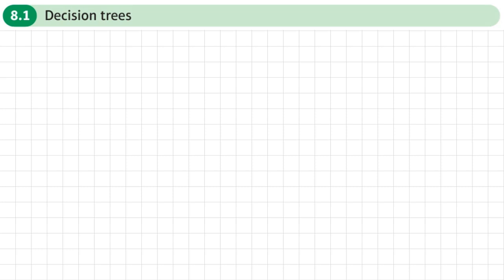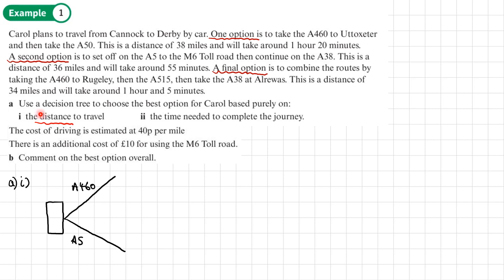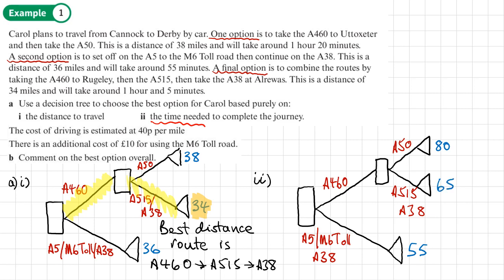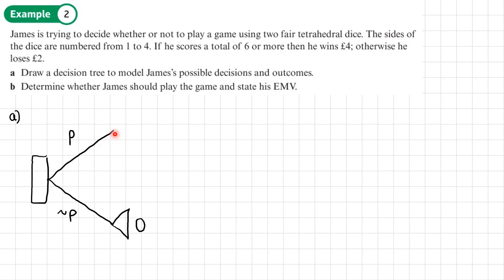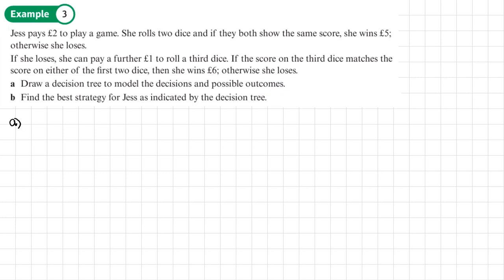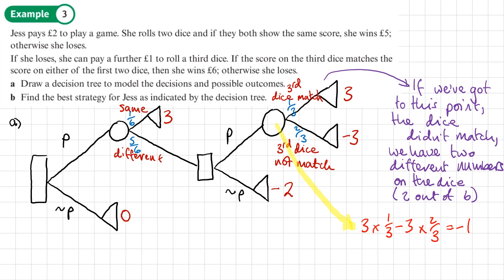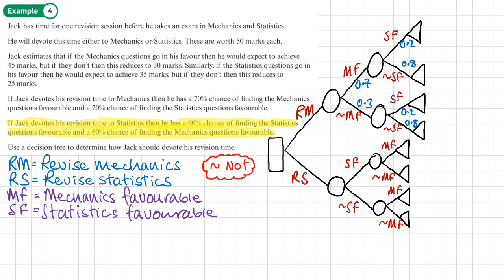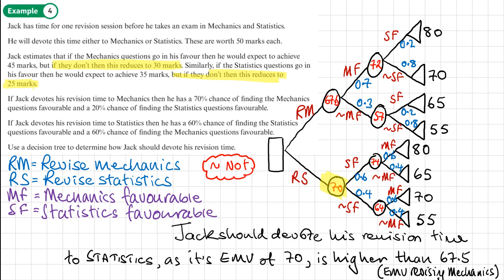8.1 Decision trees (Decision 2 - Chapter 8: Decision analysis)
How to construct and use decision trees to decide on the best strategy, based on the EMV (Expected Monetary Value)

0:00 Intro
3:13 Example 1
14:43 Example 2
20:15 Example 3
27:25 Example 4
36:12 End/Recap